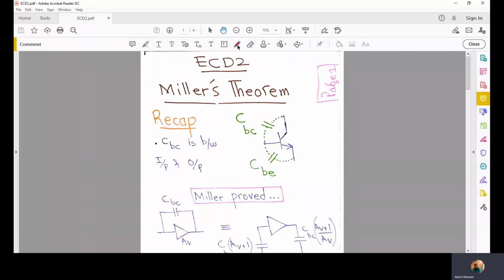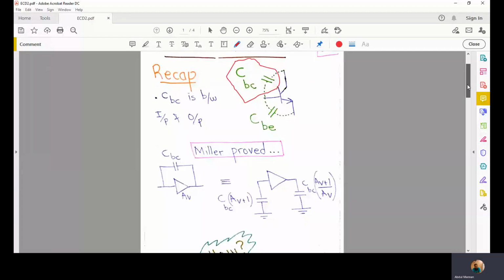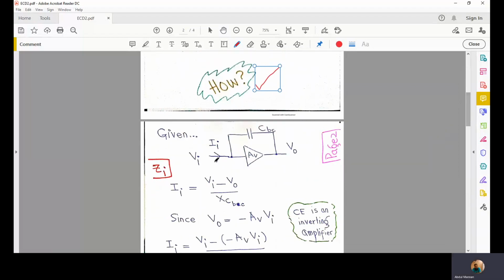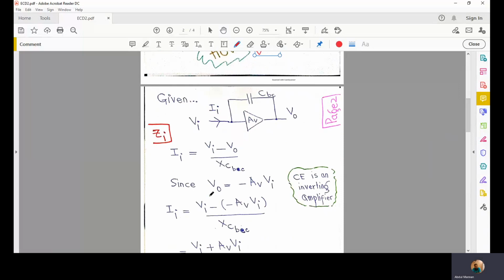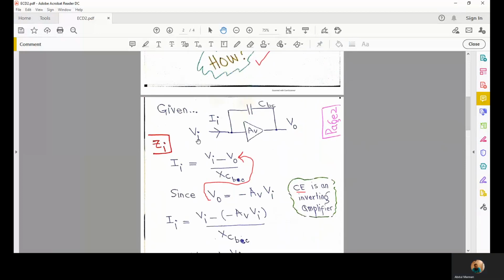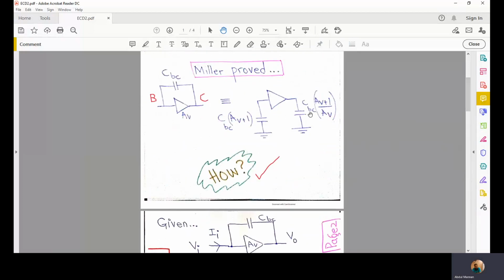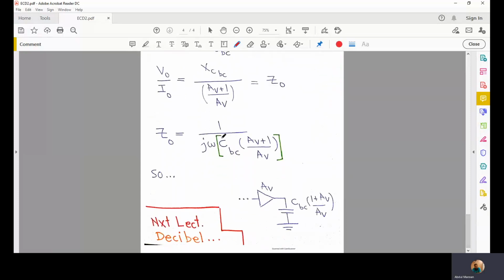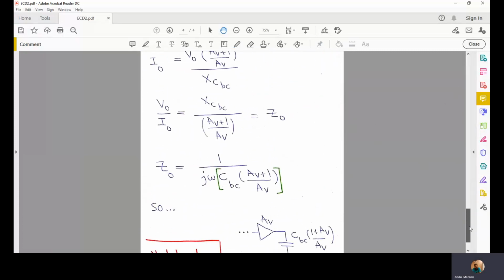ECD2 | Miller Capacitance | Base Collector | Base Emitter | Junction Capacitors | Electronic Devices